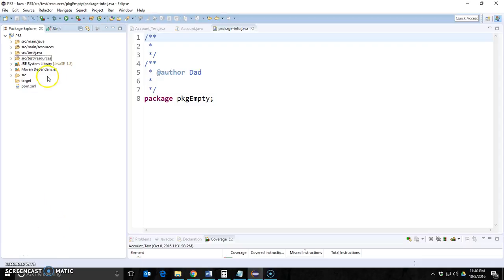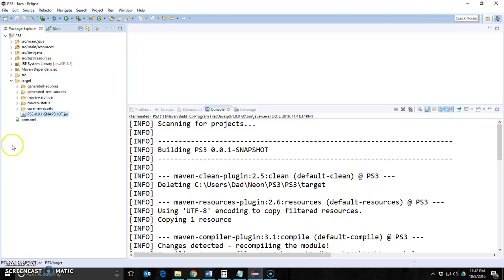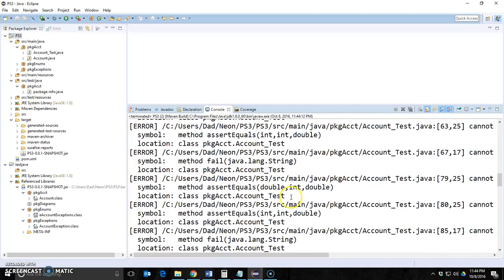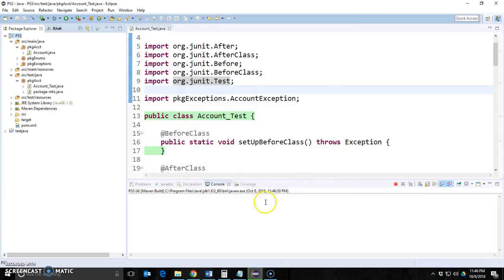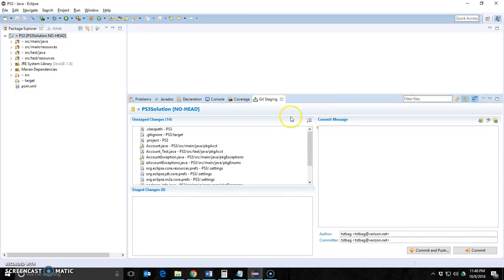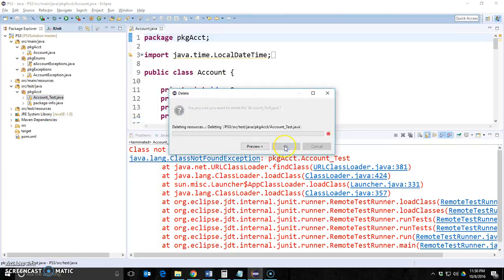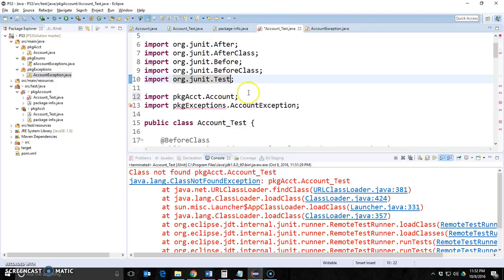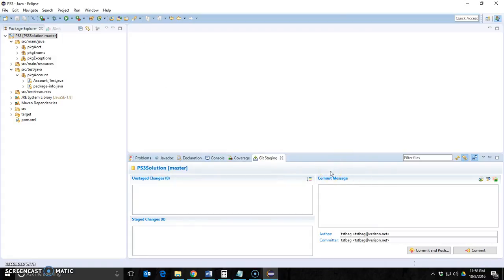PS3 Part 3